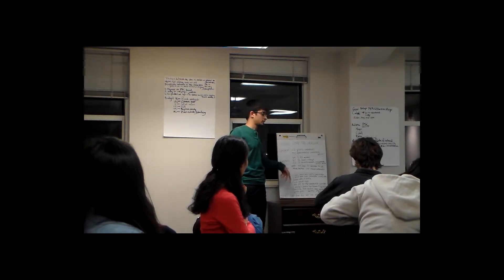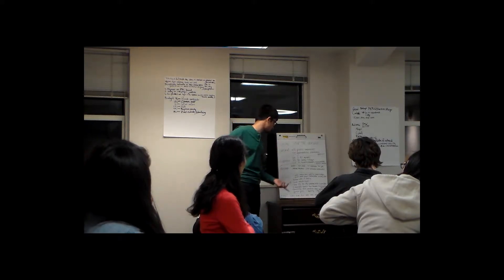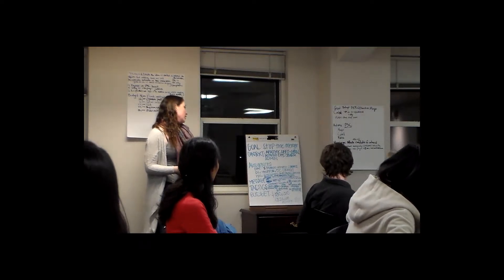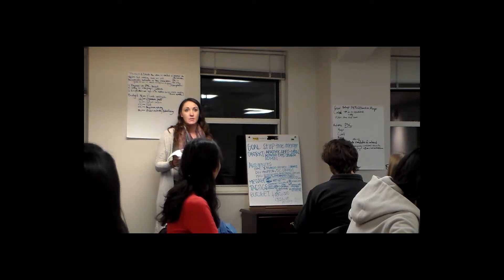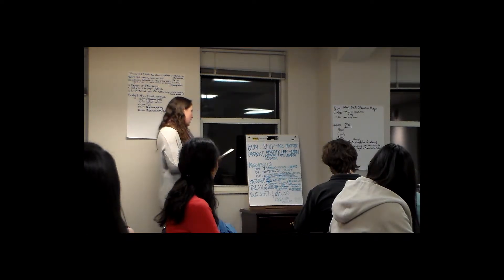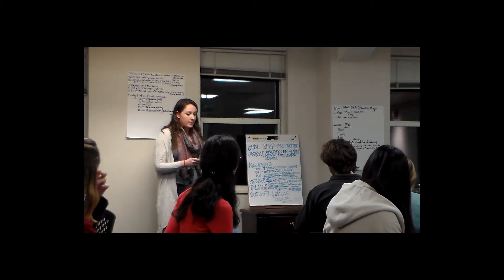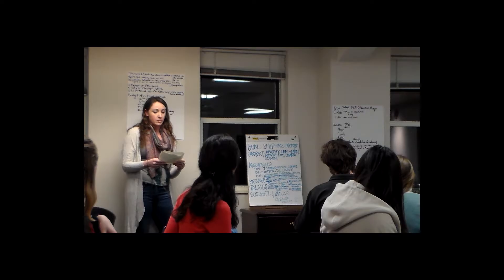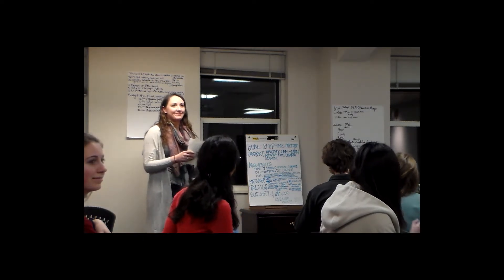Ryan Cunningham 02-06-17 Workshop: Group Presentations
On Tuesday, February 6, 2017 Ryan Cunningham of Cunningham Strategic Communications presented a special workshop tackling key questions in the public relations and strategic communications field. Participants learned about the PR industry and had the opportunity to plan an actual strategic communications campaign with the skills learned in this session.

Here participants have selected spokespersons from each group to present how they would have approached the "Stop the Exelon/Pepco Merger" campaign.